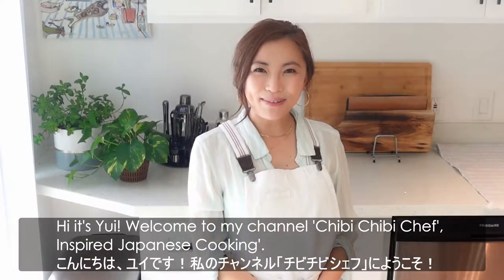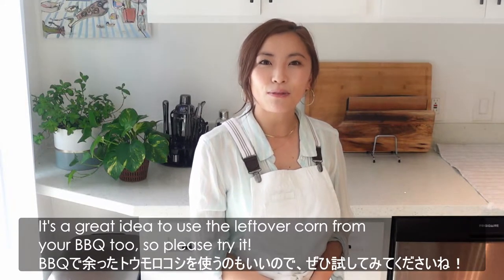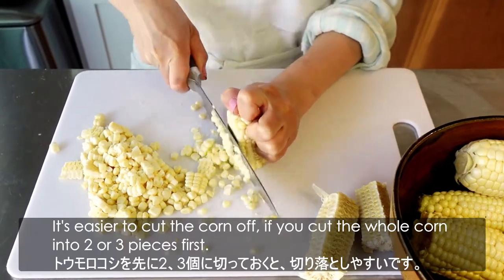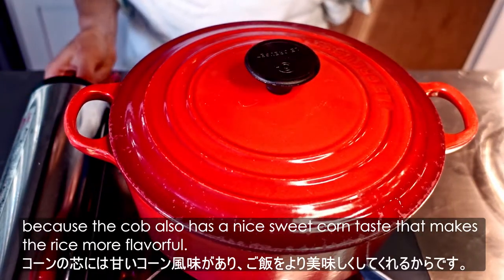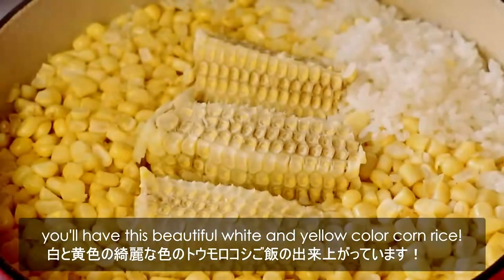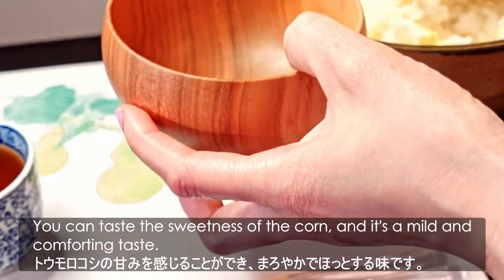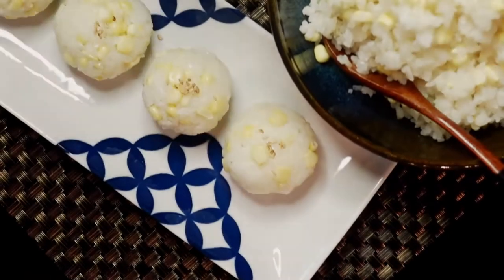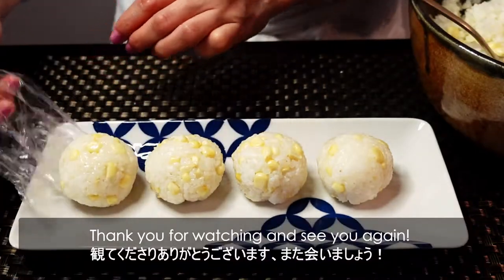JAPANESE style CORN RICE | Super simple & Tasty recipe!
How to make sweet buttery Japanese corn rice! The natural sweetness comes from the sweet corn itself and is a perfect addition to any breakfast or lunch.

Recipes
*All measurements are in US standard format
★Corn Rice
2 cups      Short grain white rice (See the link below to find it on Amazon)
1 - 1.5       Sweet corn
1 tsp         Salt
1 tbsp       Butter (You can add more if you like butter)
Water to cook rice (Follow your rice package or rice cooker instructions)

[Amazon US links for the ingredients]
Asian white rice

I always use the Le Creuset pot, and this is how I cook rice with it.
Bring it to boil with the lid.
Change it to low heat to simmer for 10 min.
After simmering, turn off the stove, and let it stand for another 10 min.
 Keep the lid on the pot until the end.